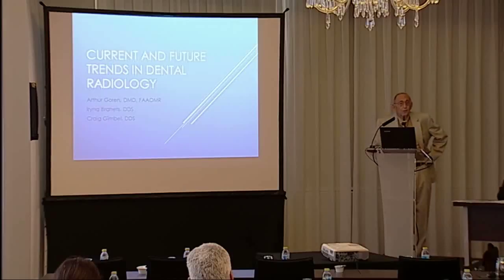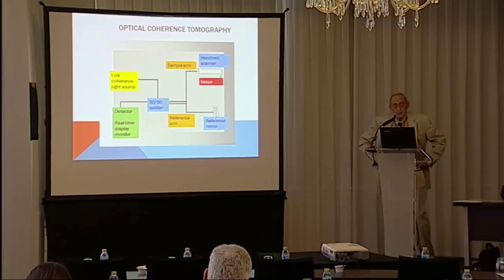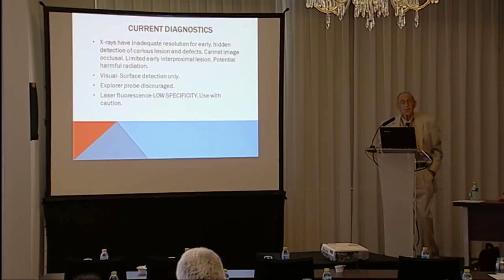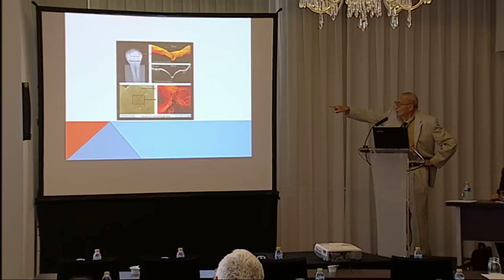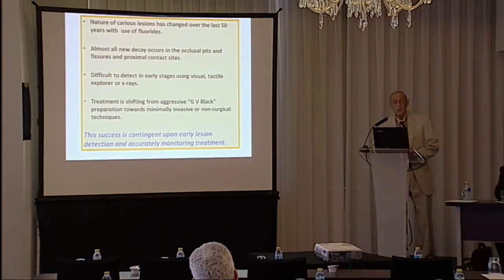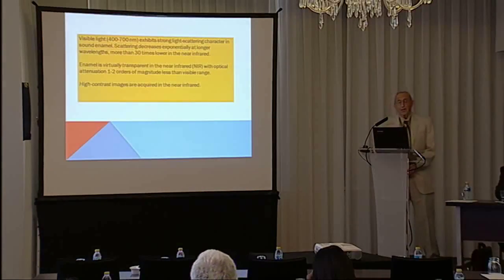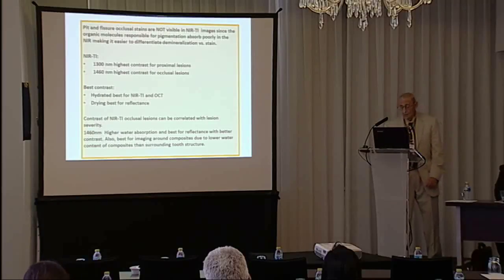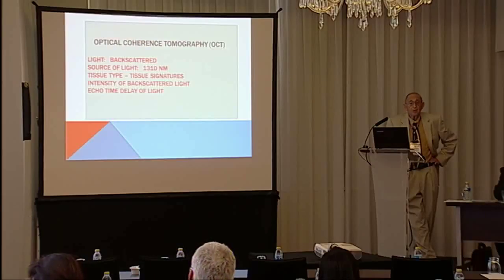Arthur Goren | USA | Dental & Oral Health 2015 | Conferenceseries LLC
3rd Euro Congress and Expo on Dental & Oral Health

Current and Future Trends in Dental Radiography

Click here for Abstract and Biography: